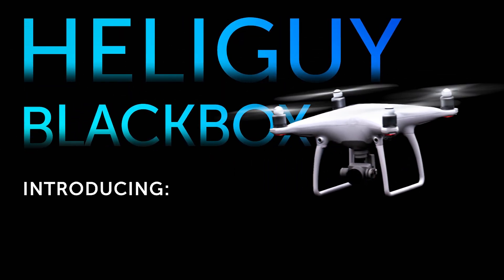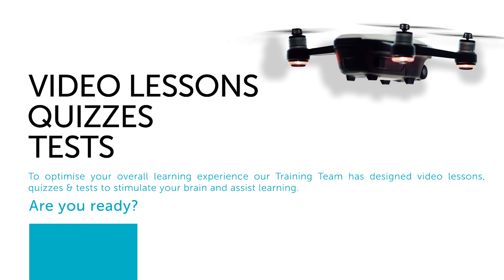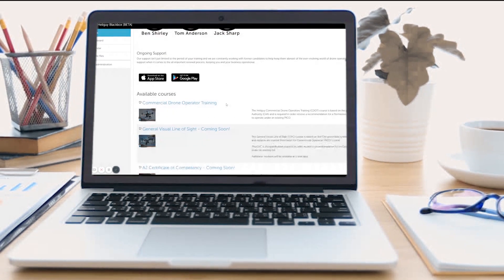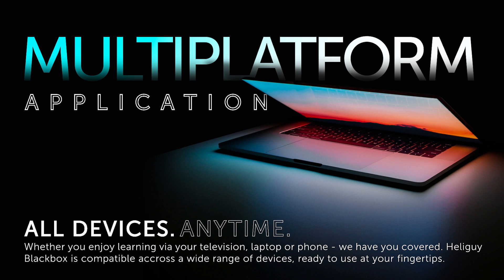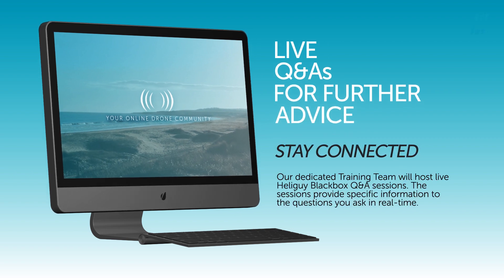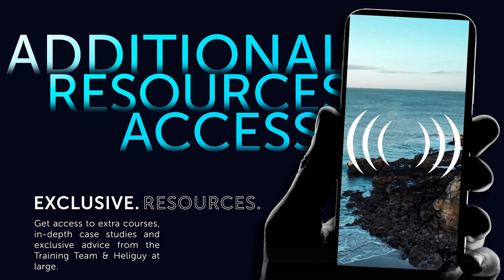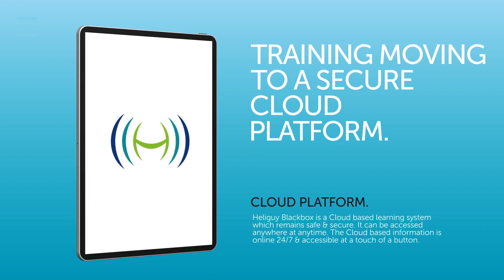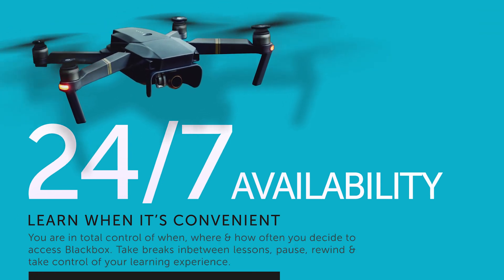Online Drone Training, Heliguy Blackbox (Home Training) NEW 2020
Heliguy Blackbox is a new comprehensive online drone training hub and industry resource portal. The e-learning suite is packed with dedicated and tailored content to help you become a qualified UAS operator and unlock the full potential of your unmanned aircraft.
PRODUCTS FEATURED